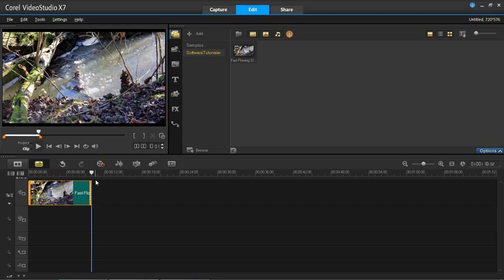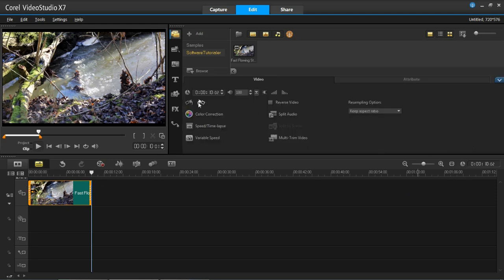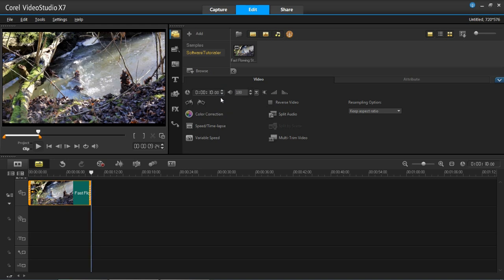Corel VideoStudio Pro X7 - How to Precisely Trim Clips Tutorial | Quick Tip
In this tutorial I show you how to precisely trim media clips in Corel VideoStudio Pro X7. Precisely trimming video clips in VideoStudio.